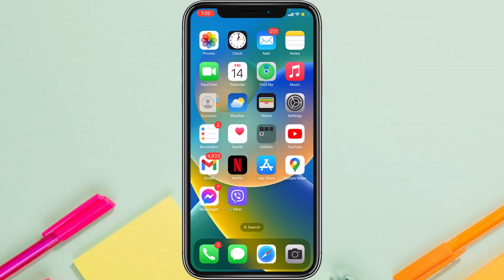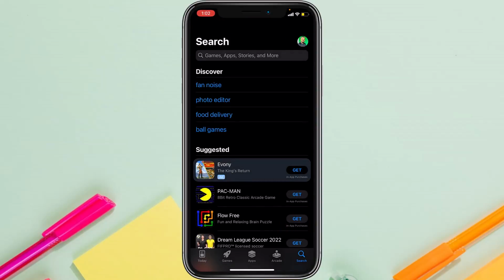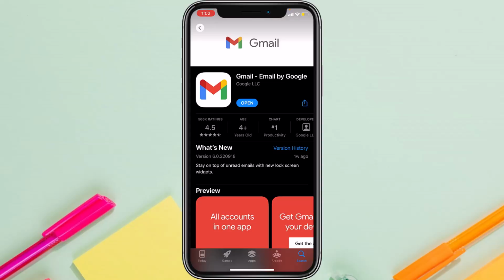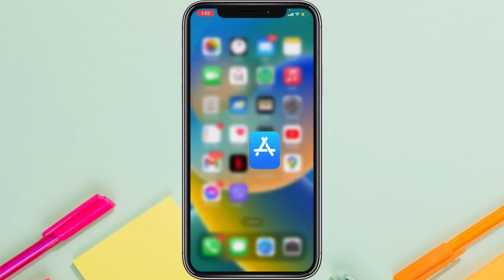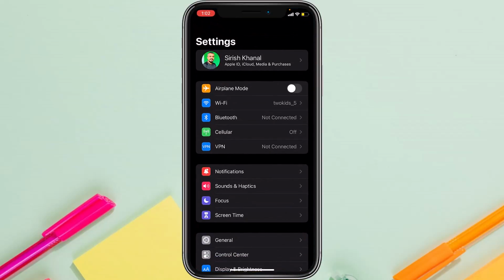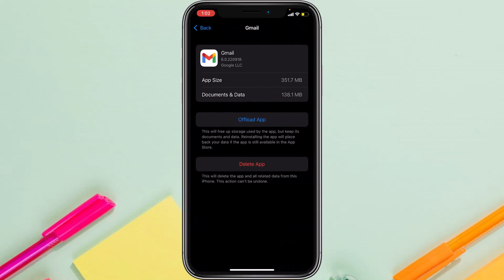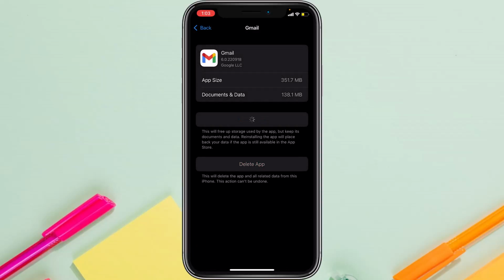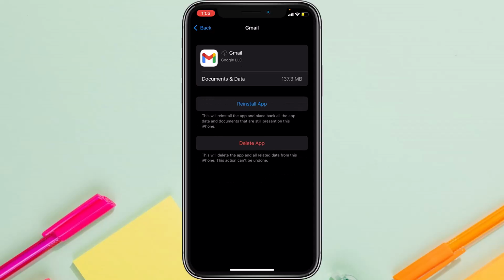How to Fix Gmail Login Error | 2022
In this tutorial, I will guide you on How to Fix Gmail Login Error.